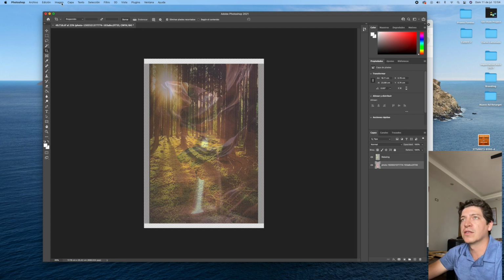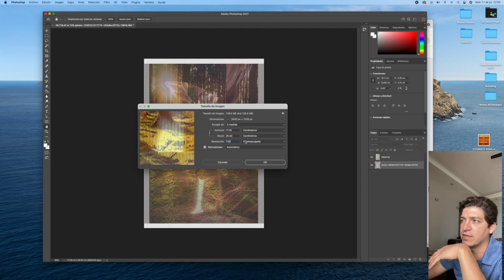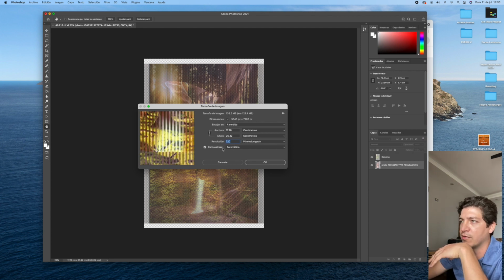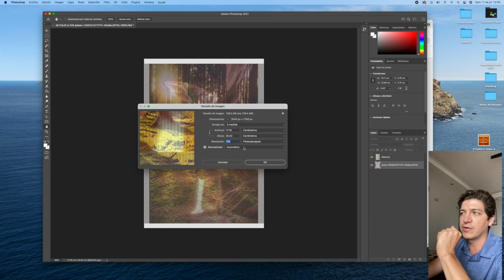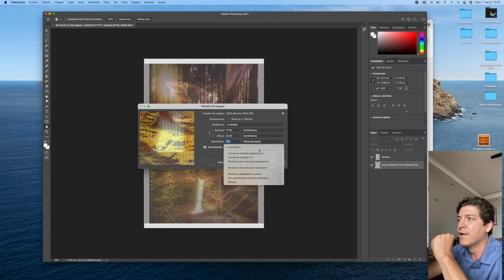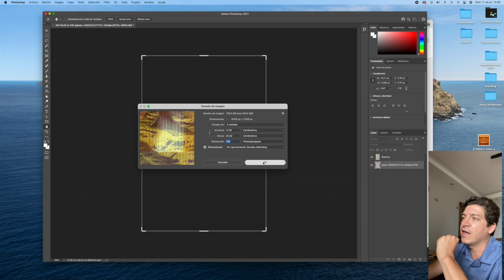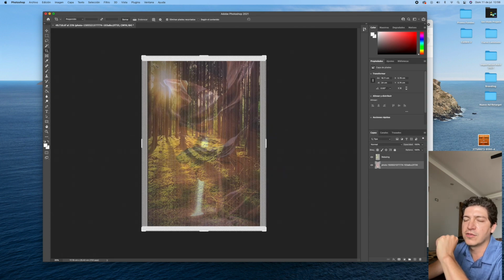Lenticular poster print: Ghost Problem